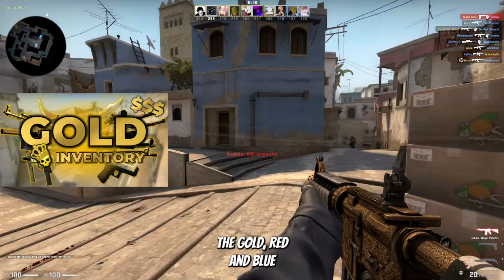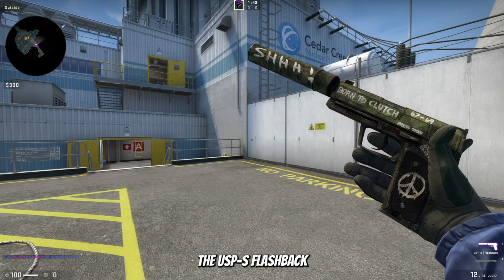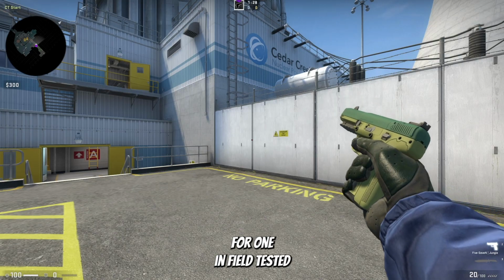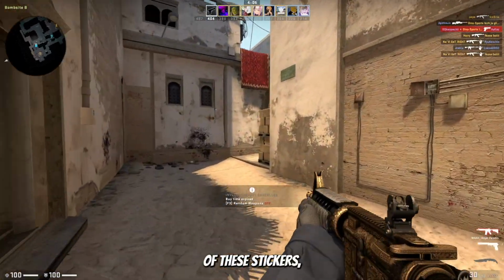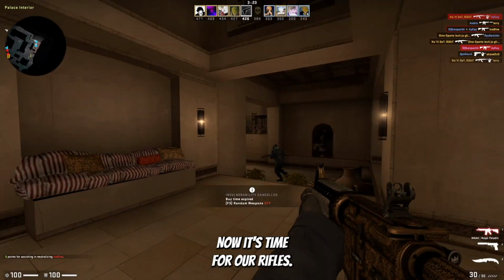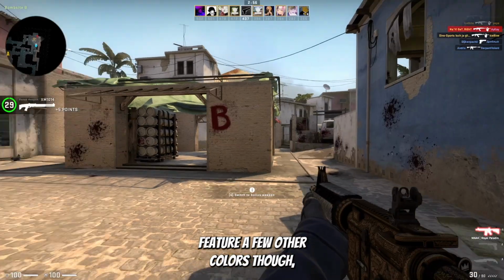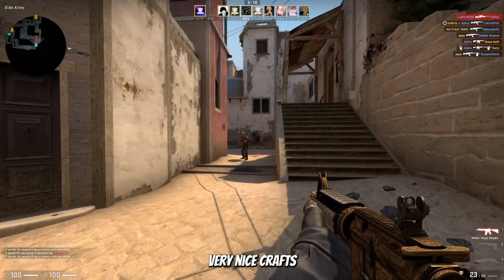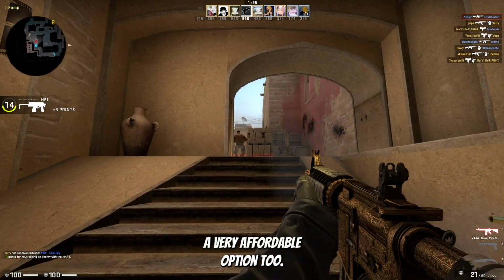The Best BUDGET Green Themed Inventory! (Skins, Gloves, Knives & MORE!)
The Best Budget Green Themed CSGO/CS2 Inventory!

Disagree with any of the skins I've chosen? Drop your suggestions below!

I'll be making follow up episodes for a range of inventory themes so make sure you don't miss them!